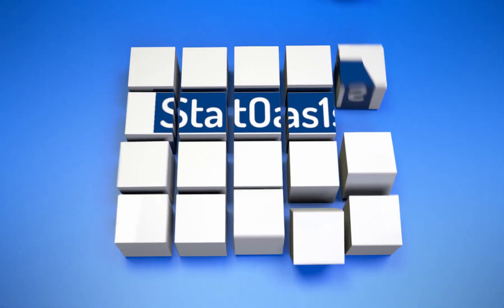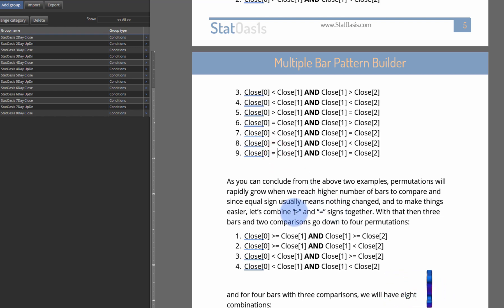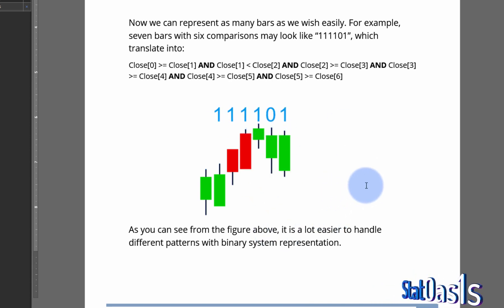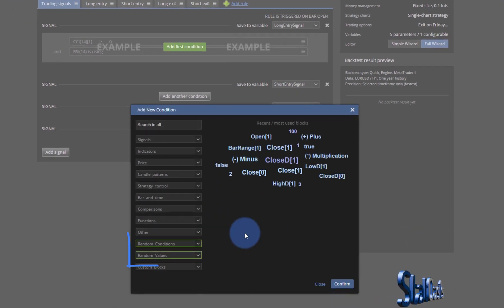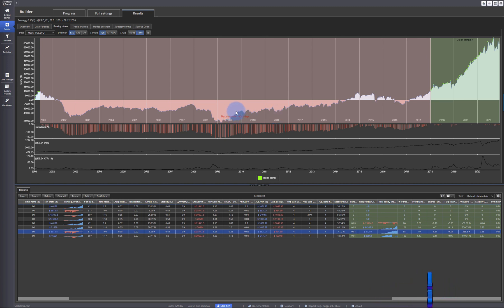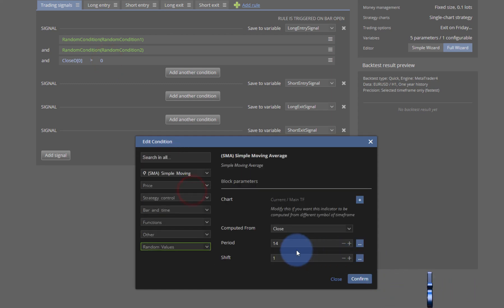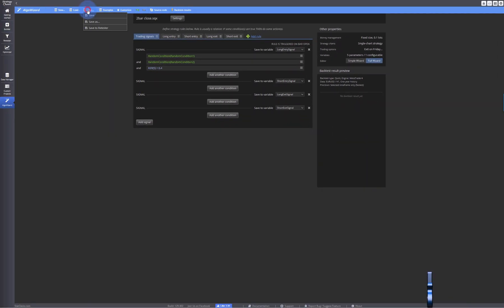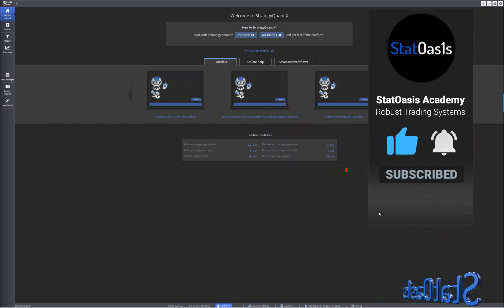Free Multibar Pattern Generator. Create multibar pattern strategies inside SQX using this free tool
I have an amazing freebie for you!! Generate hundreds of strategies using automated multibar strategy generator. Download the code for SQX below so you can build while watching!
In this video I show you how to do it using my free MultiBar Pattern Generator tool which you can download with an eBook over here:

Content Time Stamp:
00:00 Introduction

01:53 What are multi bar patterns?
03:14 An example of what the chart look like
05:17 Number of combinations
07:07 Start building 2 bar patterns
09:10 Check results
12:11 Market regimes with multibar patterns!
14:13 Adding Kaufman ER as a market filter
15:23 Check results
17:35 Epilogue